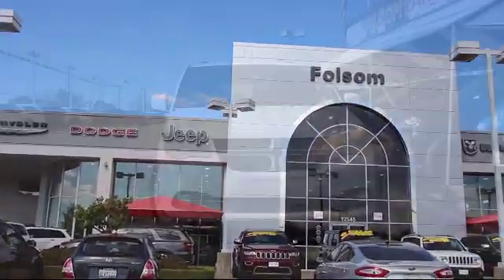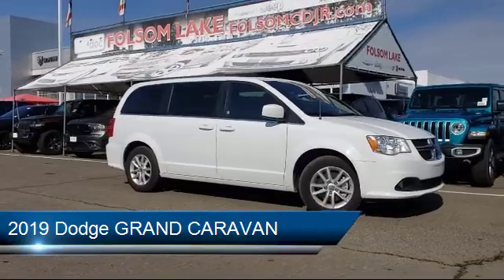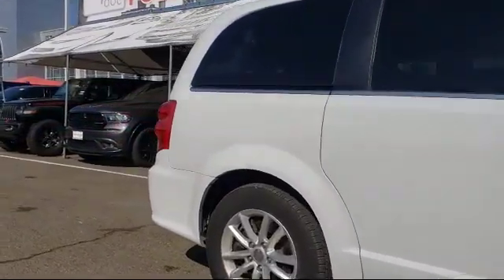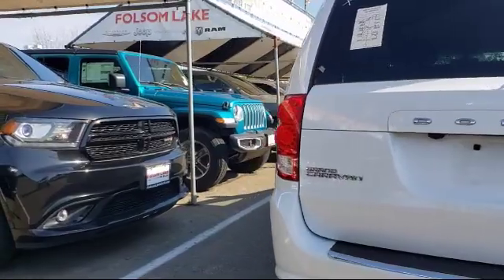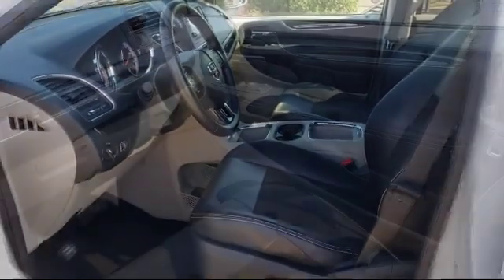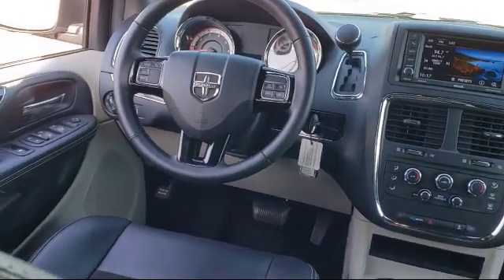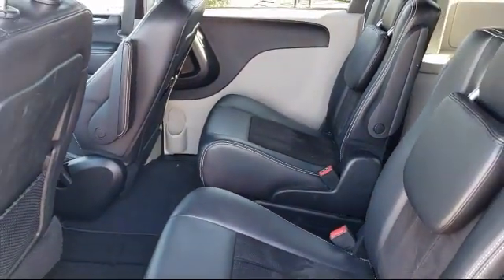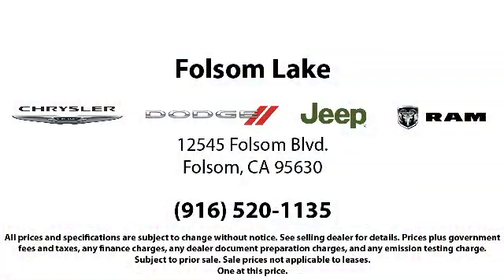2019 Dodge GRAND CARAVAN Passenger Van SXT Folsom Roseville Sacramento Elk Grove El Dorado Hills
2019 Dodge GRAND CARAVAN Passenger Van SXT Stock Number: 36V02909 Vin:2C4RDGCG8KR529816.

12545 Folsom Blvd.